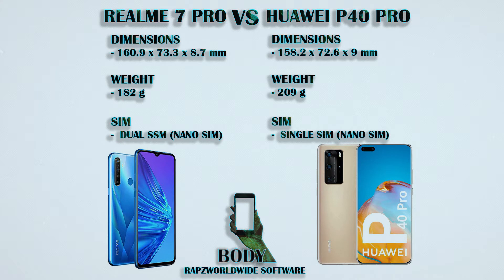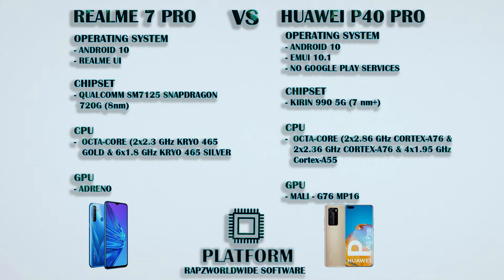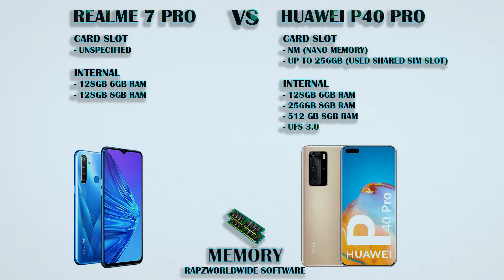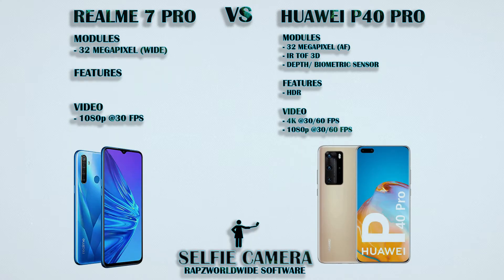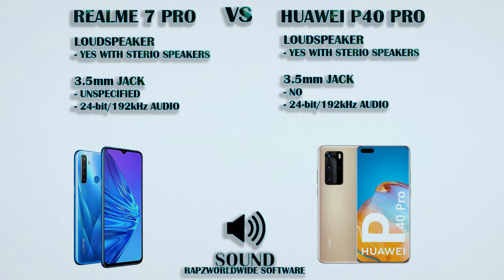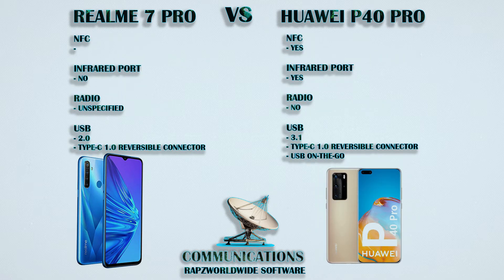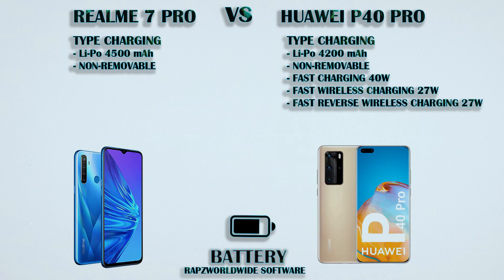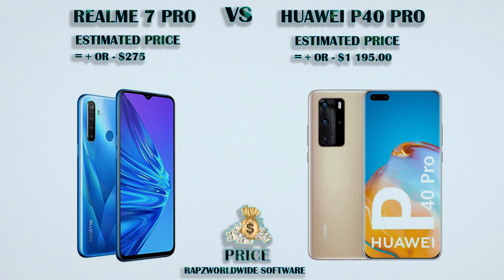REALME 7 VS HUAWEI P40 PRO COMPARISON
Hello Welcome To RapzWorldWide Software

This is a video showing you the specifications or DIFFERENCE BETWEEN REALME 7 VS HUAWEI P40 PRO.